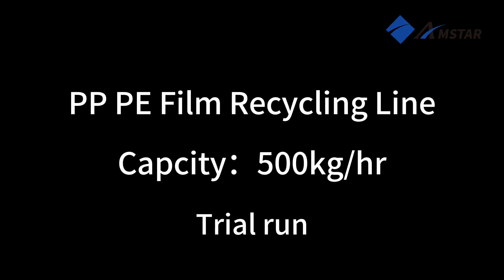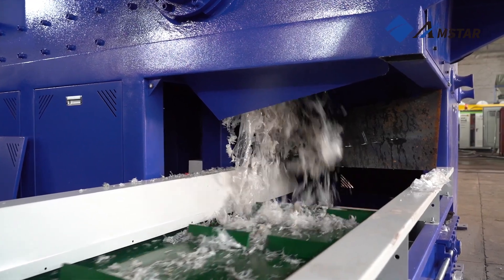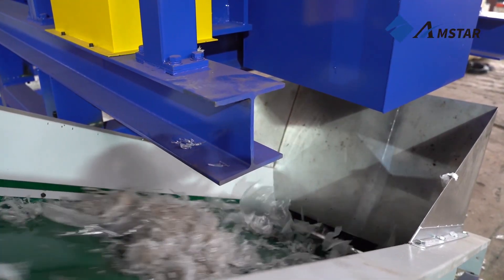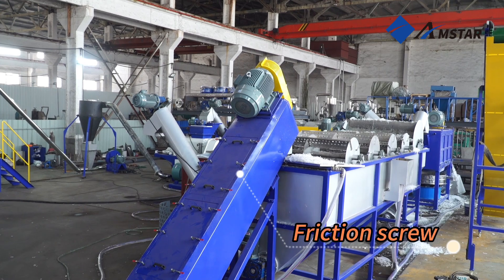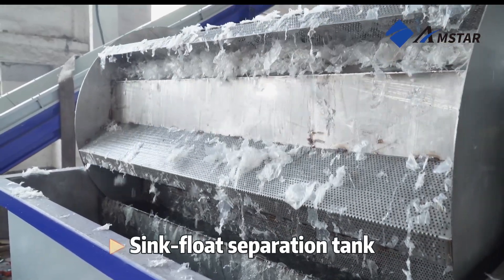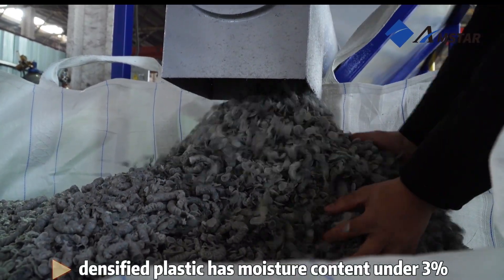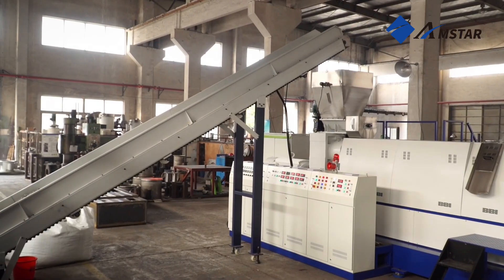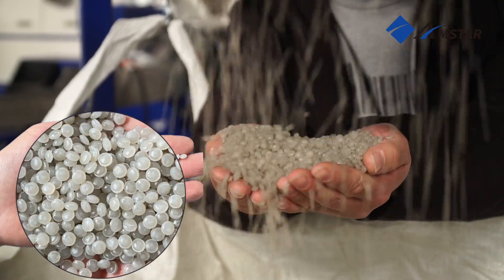500kg/hr PP PE Plastic Film Shredding, Washing and Pelletizing Line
This is the trial run of our 500kg/hr PP PE Plastic Film Shredding, Washing and Pelletizing Line, designed to efficiently recycle PP PE plastic films into high-quality pellets. This process showcases the advanced technology and seamless integration of each stage to ensure maximum efficiency and sustainability.

Stage 1: Shredding

The recycling process begins with shredding, where a single-shaft shredder handles whole bales of PE plastic film. Equipped with a powerful rotor and durable blades, the shredder breaks down large, bulky materials into uniform strips. The hydraulic feeding system ensures a consistent flow of material, preventing jams and optimizing performance. This shredding stage prepares the material for further cleaning and processing.
After shredding, the material is transported via a belt conveyor to a trommel screen, which removes contaminants like dirt, sand, and debris. This screening step improves the cleanliness of the material, ensuring that only pure plastic film moves forward in the process. The screened material is then sent to a crusher, where it is further reduced into smaller, uniform pieces, making it easier to handle in the next stages.

Stage 2: Washing and Densifying

The next phase is the washing and densifying stage, crucial for thoroughly cleaning the plastic film and preparing it for pelletizing. The shredded material first enters a friction screw, where high-speed rotation scrubs away contaminants such as grease, oils, and adhesives. This intensive cleaning step is essential for ensuring that the material is free from residues.

Next, the washed material flows into a sink-float separation tank, where water is used to separate materials based on their buoyancy. Lightweight plastic films float to the top, while heavier contaminants such as dirt, metal, and glass sink to the bottom, making it easy to remove them. This separation process ensures a high level of cleanliness before moving to the next stage.

The material then enters a squeezer, which removes excess water and compacts the plastic film into a denser form. This step reduces moisture content significantly, preparing the material for the efficient drying and pelletizing process that follows.

Stage 3: Pelletizing

The final stage of the process is pelletizing, where the cleaned and dried plastic material is transformed into high-quality pellets for reuse in manufacturing. In the water-ring pelletizing system, the plastic is melted and extruded through a die to form continuous strands. These strands are then cut into uniform pellets by a high-speed rotating cutter. The pellets are immediately cooled in water to ensure consistent size and shape.
After cooling, the pellets are dewatered and screened to remove any irregular pieces, ensuring a uniform and durable final product. These pellets are now ready for reuse in various manufacturing applications, contributing to a circular economy and reducing the environmental impact of plastic waste.

Our 500kg/hr Plastic Film Washing and Pelletizing Line offers an efficient and sustainable solution for recycling PE plastic films. From shredding and cleaning to pelletizing, this fully integrated system maximizes material recovery while ensuring high-quality output. By turning plastic waste into valuable resources, this line supports sustainability and helps reduce the environmental footprint of plastic manufacturing.